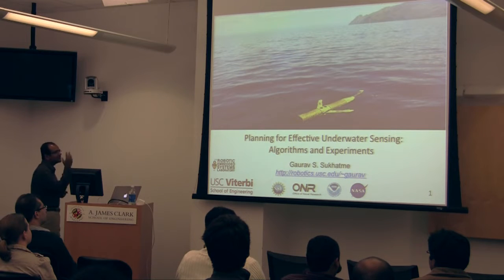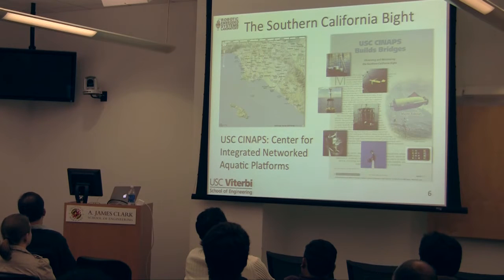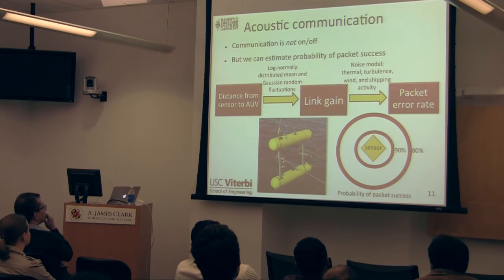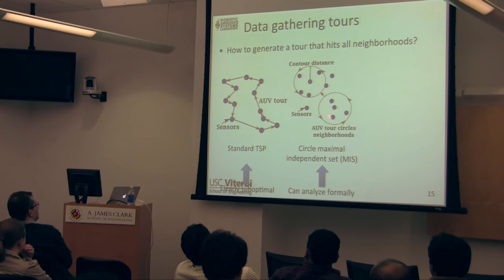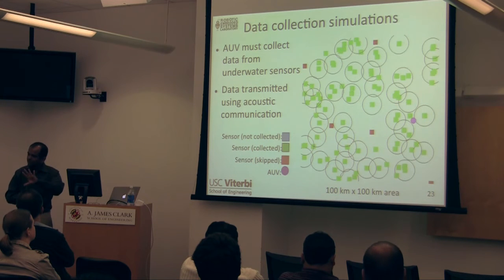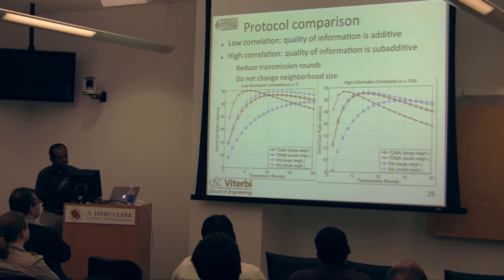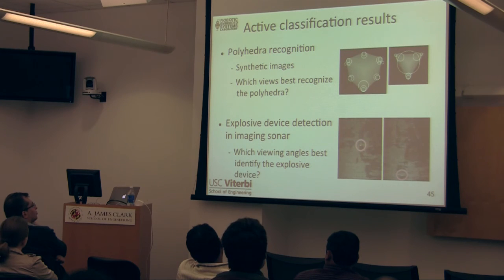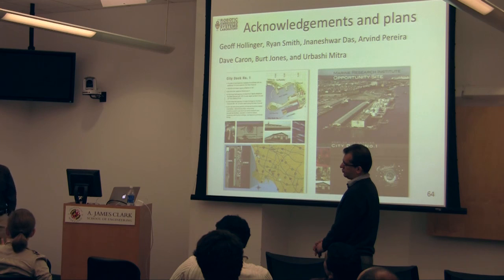Underwater Robot Teams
Gaurav Sukhatme

Abstract
We describe two 'networked robot' problems in the underwater domain, both subject to the constraints of underwater acoustic communication. In the first, multiple robots are required to search for a target subject. We cast this as a distributed planning problem and give an algorithm for distributed coordination with limited communication. In the second, we describe and solve a problem where a single robot plans an optimal path based on data from multiple static underwater sensors. We conclude with a discussion of experimental results from a recent large-scale field study to illustrate the gap between algorithmic investigations and currently deployable systems. (joint work with Geoff Hollinger, Urbashi Mitra, Jnaneshwar Das, and Kanna Rajan).

Biography
Gaurav S. Sukhatme is a Professor of Computer Science (joint appointment in Electrical Engineering) at the University of Southern California (USC). He received his undergraduate education at IIT Bombay in Computer Science and Engineering, and M.S. and Ph.D. degrees in Computer Science from USC. He is the director of the USC Robotic Embedded Systems Laboratory, which he founded in 2000. His research interests are in multi-robot systems, robot networks and applications to underwater systems. He has published extensively in these and related areas. He is a fellow of the IEEE and a recipient of the NSF CAREER award and the Okawa foundation research award. He serves as the Editor-in-Chief of Autonomous Robots.